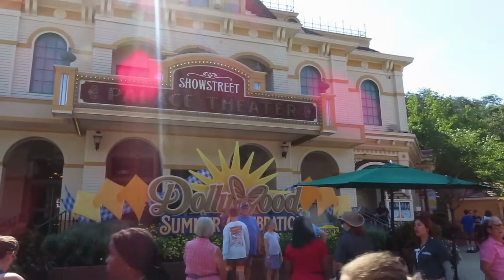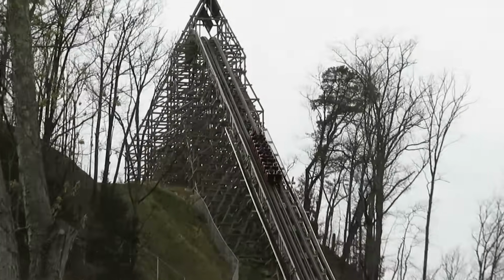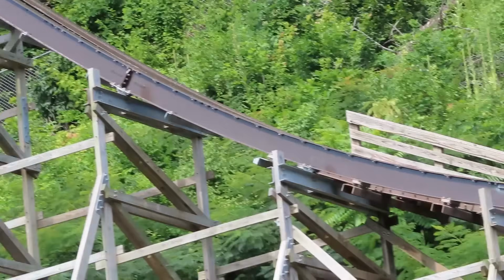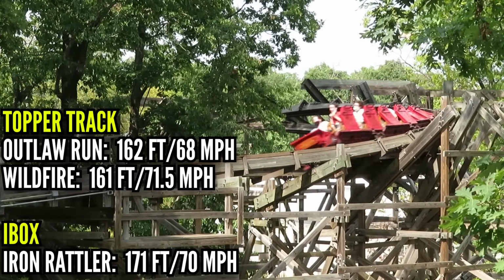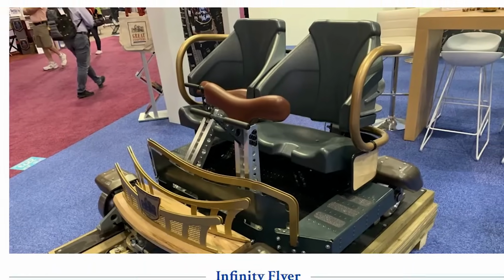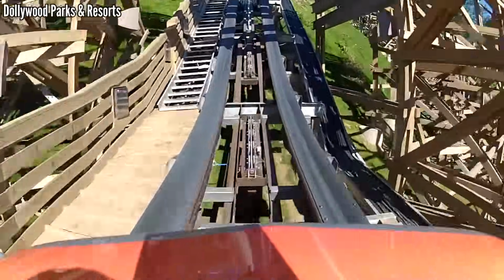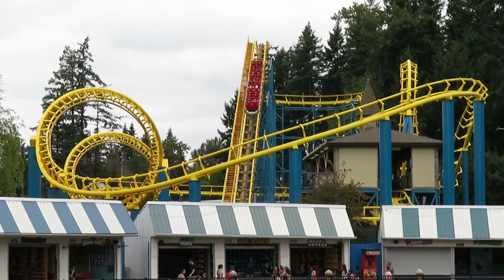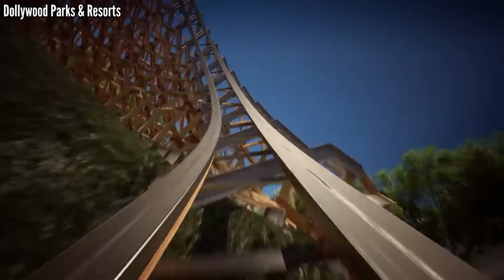Lightning Rod is Losing its Launch! What Does it Mean? (Dollywood, Pigeon Forge, TN)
Lightning Rod is losing its launch for 2024, Dollywood just confirmed on Tuesday 9/12/23. This video examines the ramifications of this change as well as its benefits.